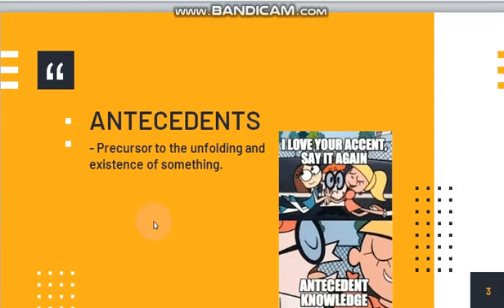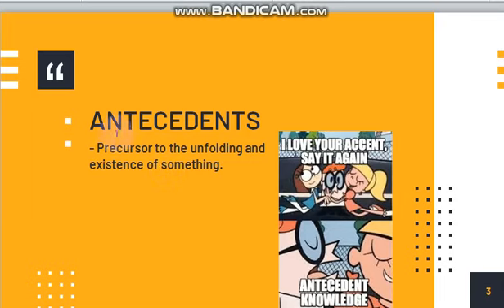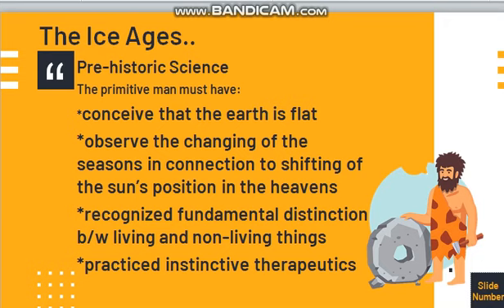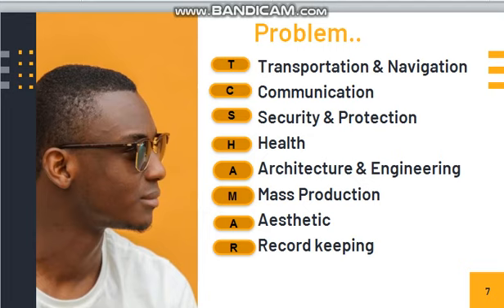HISTORICAL ANTECEDENTS OF STS (Part 1)